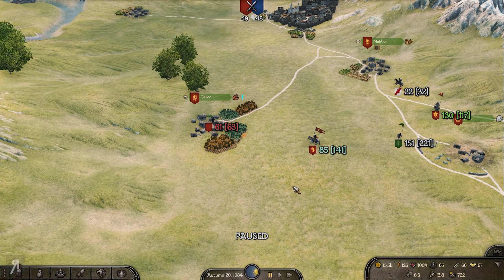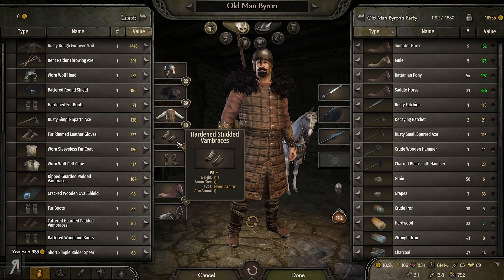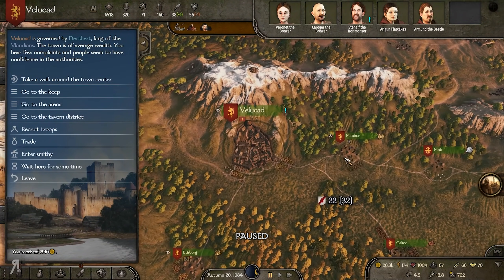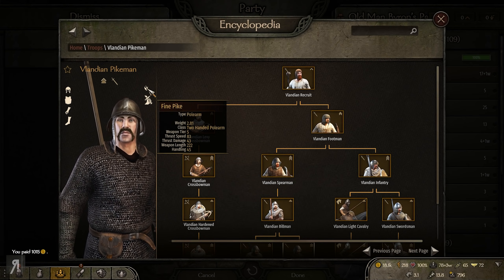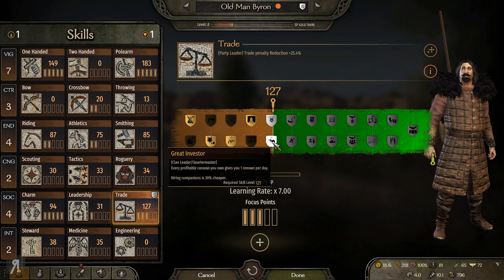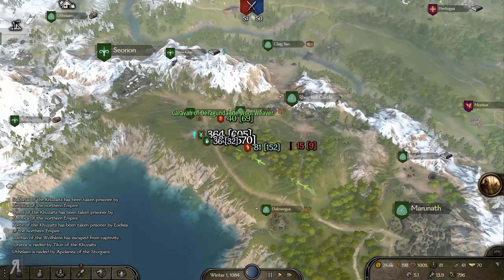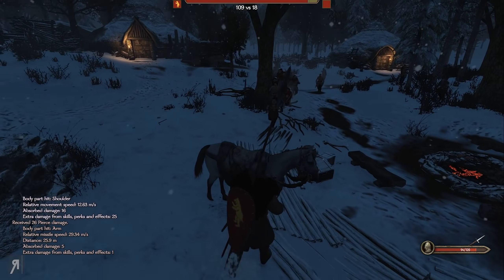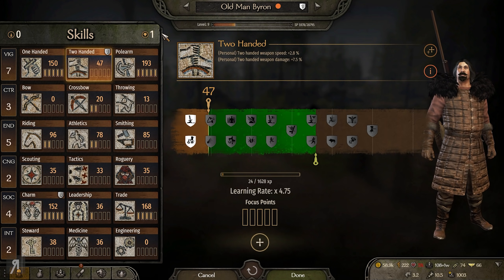CALRADIA EXPANDED AT WAR #4 | Bannerlord Modded Gameplay Let's Play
0:00 - Battle with Barbarians
5:06 - Skill Disparity vs My Little Warband Units
10:19 - Lots of Perks to Spend
14:16 - Buying a Workshop
16:10 - Attack an Enemy Vassal
20:39 - Possible Future Siege Target
22:56 - Becoming a Vassal
25:36 - Skill Points Boost
28:57 - One Focus Point
31:38 - More Relation Needed (Battle)
34:04 - Our Very Own Castle

Native
SandBox Core
Sandbox
CustomBattle
StoryMode